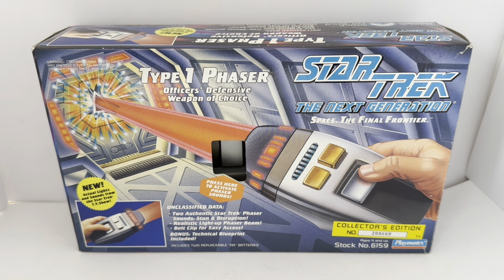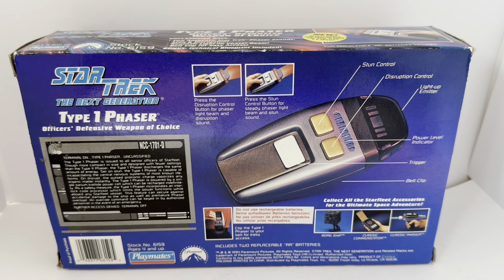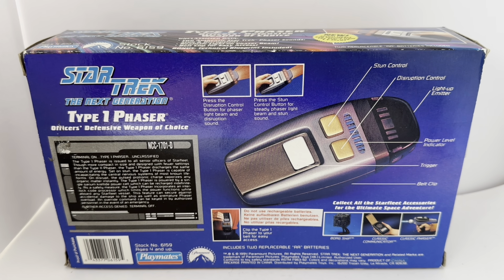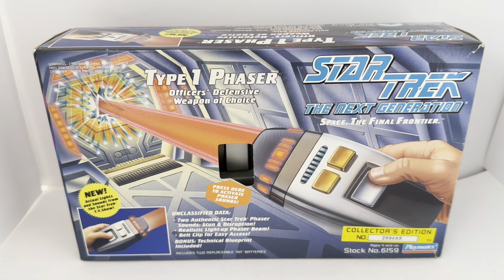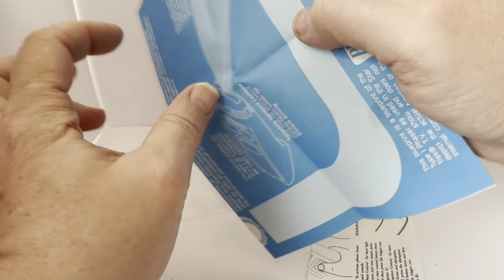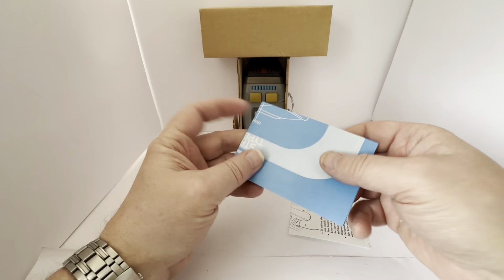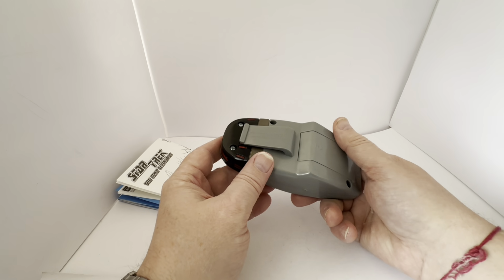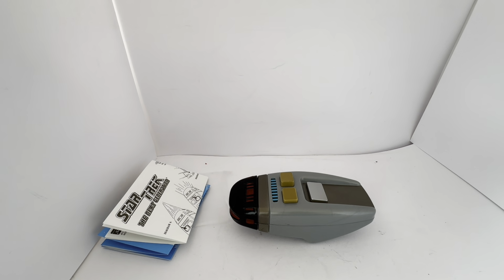Vintage Playmates 1994 Star Trek The Next Generation Electronic Type 1 Phaser Collectors Edition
Vintage Playmates 1994 Star Trek The Next Generation Electronic Type 1 Phaser Collectors Edition - Shop Stock Room Find. Released by Playmates in 1994 as part of their series of Electronic Star Trek Ships and Accessories. This fantastic Star Trek The Next Generation Electronic Type 1 Phaser includes, Real Working Lights And Sounds. The features include Stun Control, Disruption Control, Light-up Emitter, Power Level Indicator, Trigger, Two Authentic Phaser Sounds (Stun & Disruption), Realistic Light-Up Phaser Beam Belt or Waistband Clip and a Technical Blueprint.